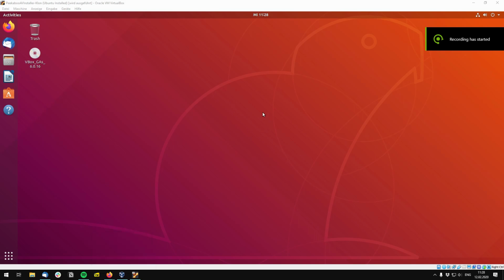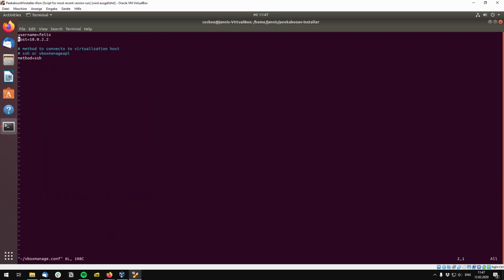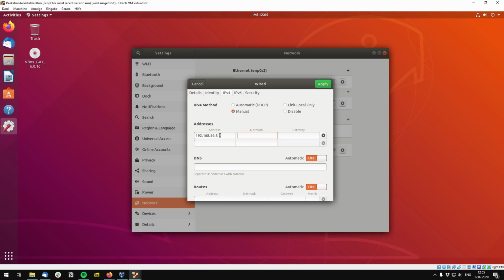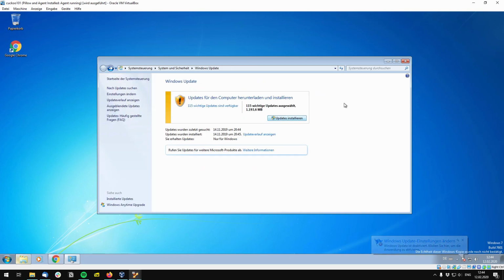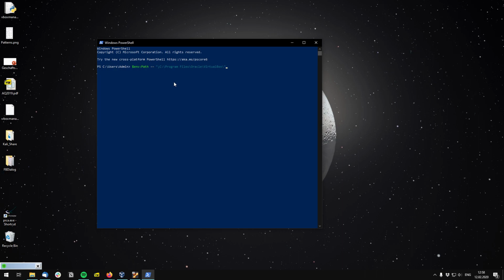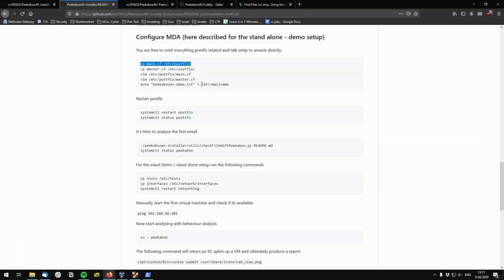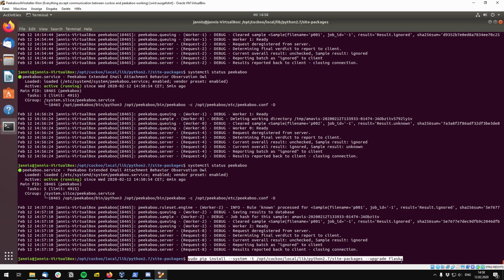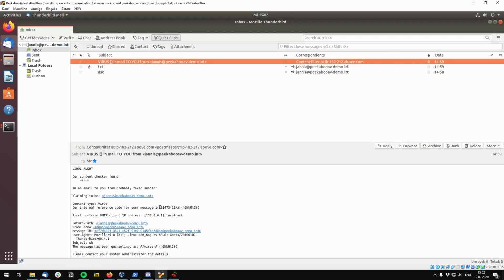PeekabooAV Setup / Installation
PeekabooAV
- PeekabooAV is an Anti Virus software
- It gets email attachments from AMaViSd, checks them, uses Cuckoo for behavioral checks, and evaluates and rates fully automatic
- PeekabooAV is written in Python, multi-threaded, scalable, has a very powerful ruleset, and is easy to extend and personalize
- It is able to detect: malware by its behavior, exploitation of zero days, and targeted attacks
- We develop and work in Germany
- PeekabooAV is entirely open source
- can run 100% local and does not require any external service
- any file with any application can be scanned

If you run mail on-site, distrust security vendors and need a high level of security and secrecy PeekabooAV is for you.